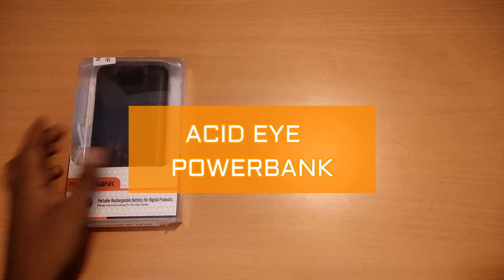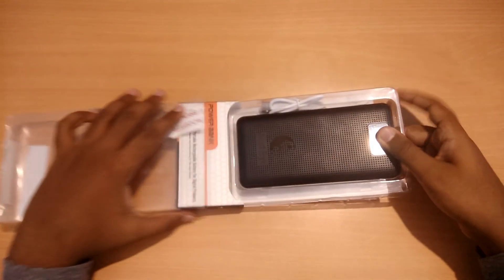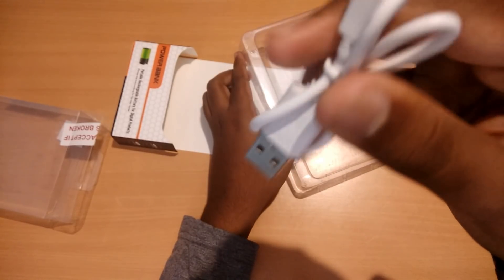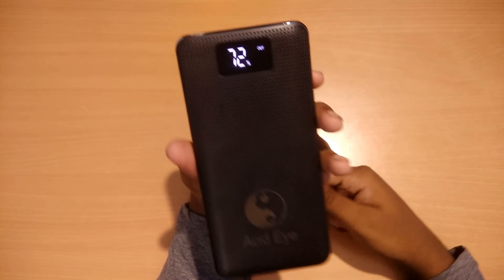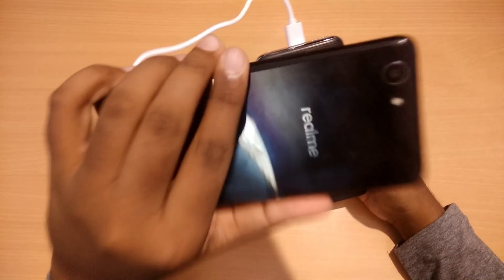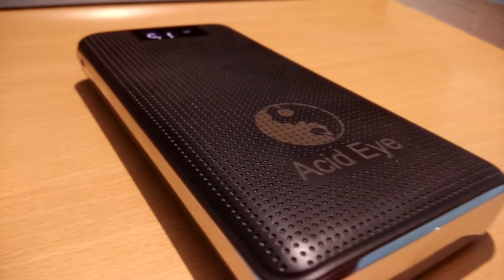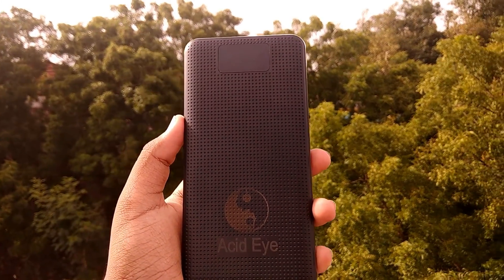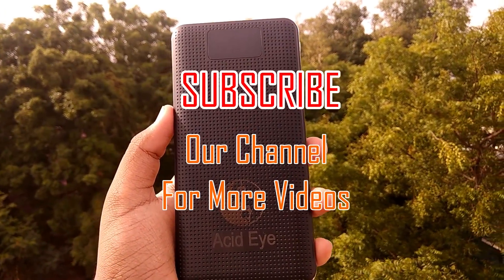Acid Eye 20,000mAh Power Bank | Unboxing & Review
Charging Time of the Power Bank (0-100) : 1 Day.

Power banks won't offer 100% usable capacity, even some branded power banks only uses 60-70% of its capacity, some even lower.

I used a power bank from a popular brand in the past, it only uses 60% of its capacity. This power bank had some good reviews on amazon, so I decided to give it a try and it really met my expectations. The only con I have with this power bank is that it is a bit heavy, but considering the performance we have to ignore these cons.

So, you might have the question, why the powerbank can't use its full capacity?

Inside powerbanks are 3.7V batteries, but the USB standard is 5V.  Between the battery and the USB socket is a conversion circuit and this changes the 3.7 V into USB friendly 5V. When converting into a higher voltage, you must also convert the mAh into the new voltage.

Why don’t they just state the actual output?

They don’t need to as technically that is what’s inside the box and most people have no idea. By not giving the actual 5V output brands can reap these benefits;

Manufacturers can have a higher number of mAh for their powerbank and sound more powerful.

How to choose the right power bank?

Read some genuine reviews before buying a power bank, watch some reviews from genuine reviewers, some people are promoting brands for their own welfare.

As of now, if you ask me to suggest a power bank, I'd suggest you this one. If I found a good one in future, I'll make a video of it and will post here.